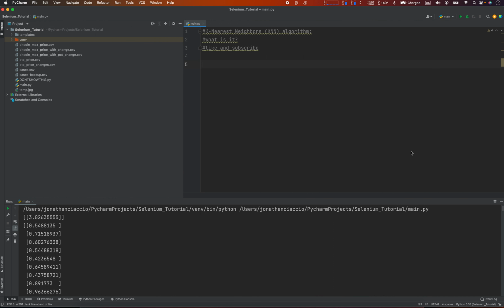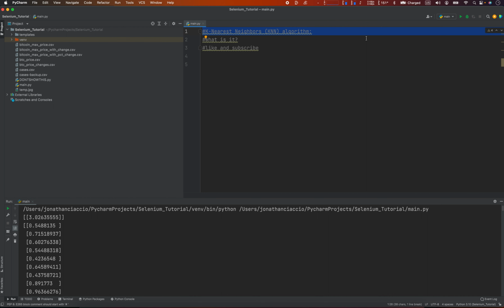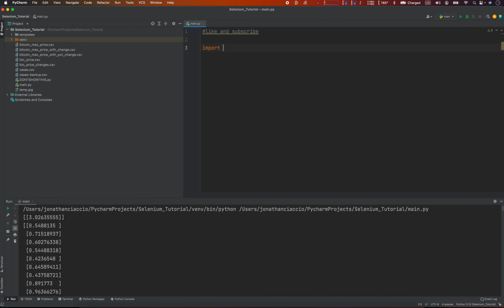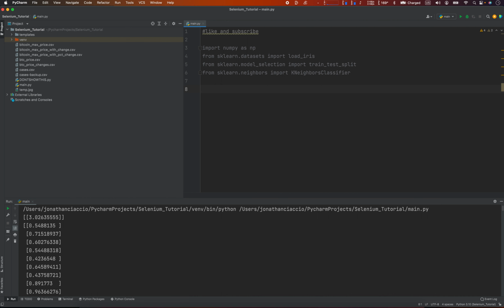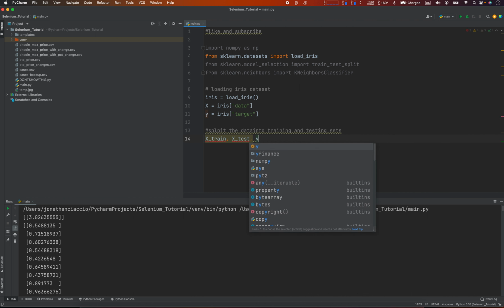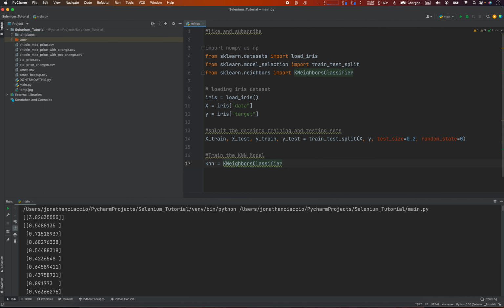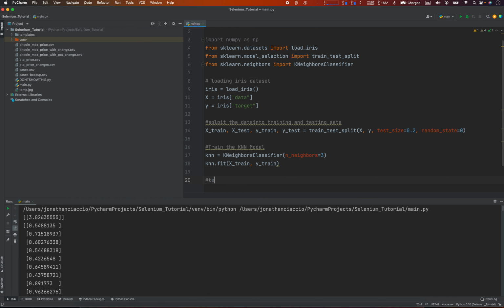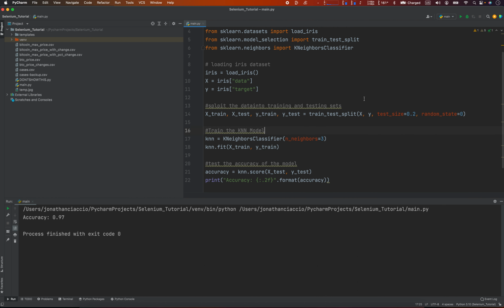Using K Nearest Neighbors Algorithm to test model accuracy with python & SKLearn - machine learning